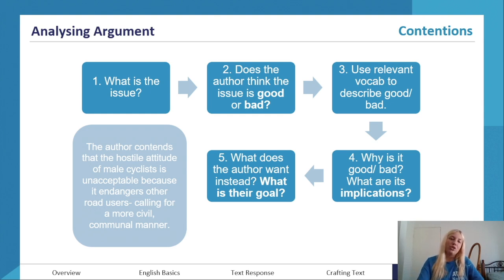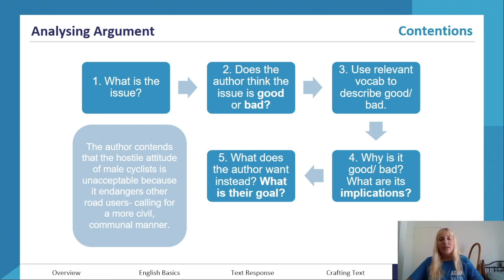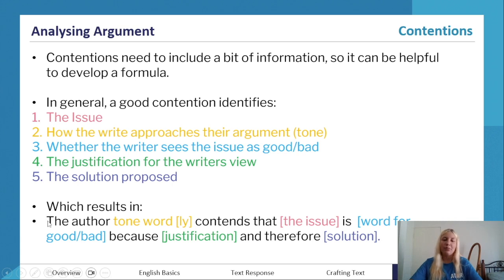VCE English 1&2 - Contentions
An expert summary on Contentions!